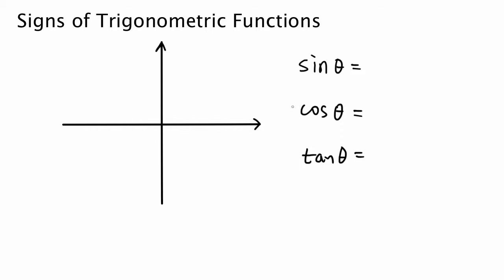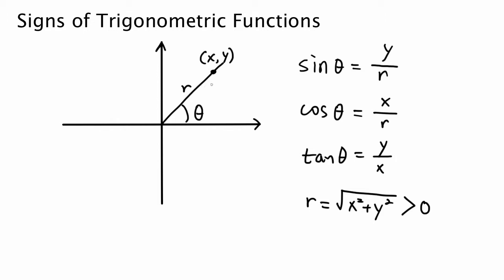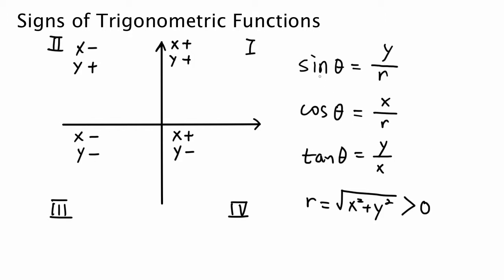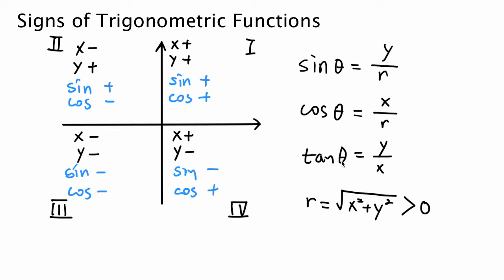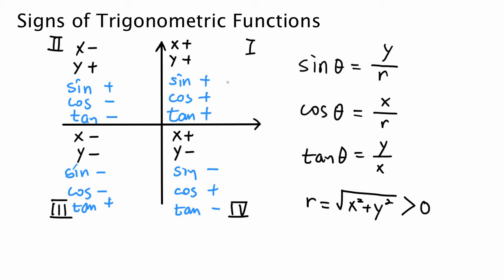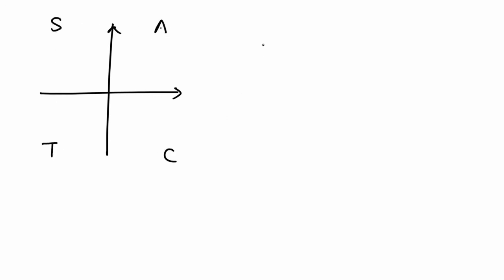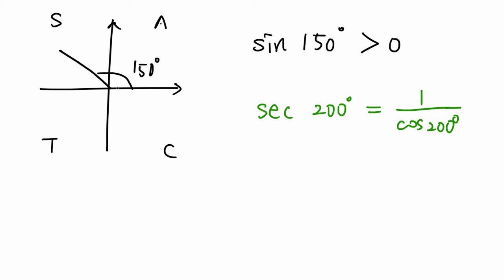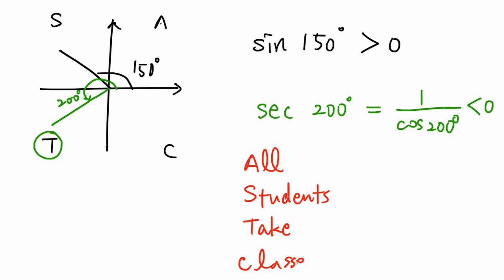Signs of Trigonometric Functions